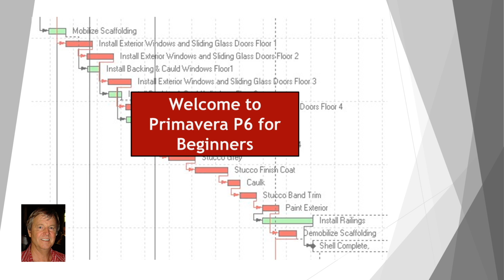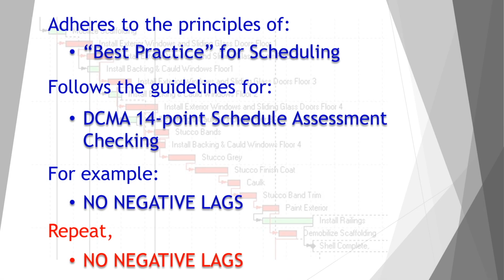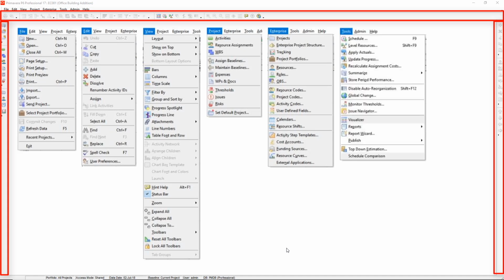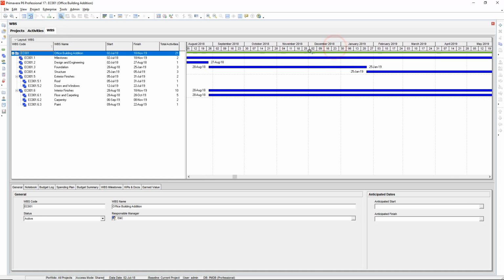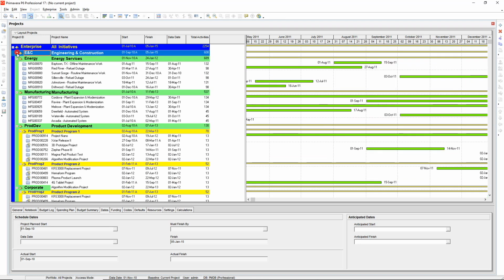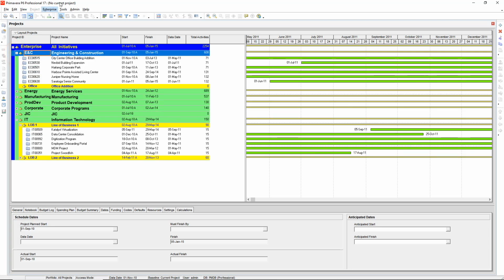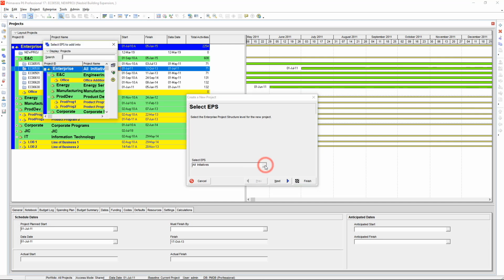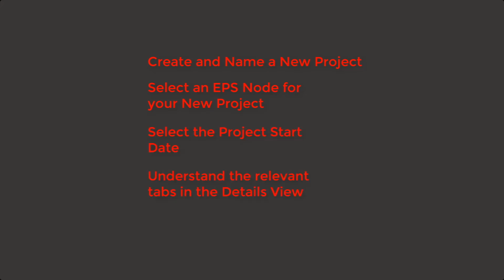🔹 Primavera P6 Tutorial for Beginners 🔹 Lessons 1-4: Workspace, EPS & New Project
This Primavera P6 for Beginners course is the perfect starting point for anyone new to Oracle Primavera P6—one of the world’s leading project scheduling tools. Whether you’re a project manager, scheduler, engineer, or planner, this course will guide you step-by-step through the fundamentals of creating and managing a project schedule.

You’ll start by understanding how Primavera P6 is structured, then learn how to navigate the interface, build projects, create calendars, define a work breakdown structure (WBS), add activities, and establish scheduling logic. As you progress, you’ll also learn how to clean up layouts, customise your views, and prepare your project for baseline and execution.

This course lays a solid foundation for intermediate and advanced Primavera P6 topics, and includes access to a downloadable eBook and optional training extensions.

Designed for:
🔹 Project Managers
🔹 Project Controllers
🔹 Project Schedulers
🔹 Engineers
🔹 Cost Controllers

00:00 Lesson 1 – Introduction to Primavera P6
03:50 Lesson 2 – Navigating the Workspace
07:02 Lesson 3 – Understanding the Enterprise Project Structure (EPS)
11:32 Lesson 4 – Creating a New Project in P6
14:42 Next Lessons

Lessons 1 to 4: (this video)

Lesson 1 – Introduction to Primavera P6
Meet your instructor and get an overview of Primavera P6, its industry applications, and what you’ll learn in this course—from navigating the interface to building a baseline schedule.

Lesson 2 – Navigating the Workspace
Understand the three main workspace areas: the table (spreadsheet), Gantt chart, and details panel. Learn how to navigate and customise the layout to suit your scheduling needs.

Lesson 3 – Understanding the Enterprise Project Structure (EPS)
Explore the EPS hierarchy in P6. Learn how to organise, create, move, and delete nodes—critical for structuring your project portfolio properly.

Lesson 4 – Creating a New Project in P6
Step-by-step tutorial to create a new project in P6. Assign an EPS node, set project ID, planned start date, and review key settings in the details view.

Lesson 5 – Setting Up Calendars in P6
Learn how to set up project calendars correctly—including working days, holidays, and the difference between global and project calendars—to ensure accurate scheduling.

Lesson 6 – Building the Work Breakdown Structure (WBS)
Construct a clear WBS hierarchy. Add, indent, or outdent WBS elements and understand parent/child relationships to organise your schedule logically.

Lesson 7 – Adding Activities in P6
Start entering your project’s activities, assign them to the appropriate WBS elements, and define activity types (milestone, task-dependent, etc.) to prepare for scheduling.

Lesson 8 – Adding Schedule Logic in P6
Link activities using three different methods, understand the role of lag, and ensure your logic forms a complete and accurate network.

Lesson 9 – Finalising Logic and Schedule Clean-up
Ensure all activities (except start/finish milestones) have successors. Learn how to clean up your schedule and layout before moving to baseline creation.

Lesson 10 – Customising Layouts in P6
Tidy up your schedule layout. Customise columns, adjust Gantt chart settings, and save your layout as a reusable template.

With a background in Project Controls, covering over 35 years, his experience includes mega projects in the Mining, Oil & Gas and Heavy Industries. Over the years, he has worked as a Project Controls Specialist for many of the major International Companies. He has a Bachelor’s Degree in Mechanical Engineering and a Master’s degree in Industrial Engineering.